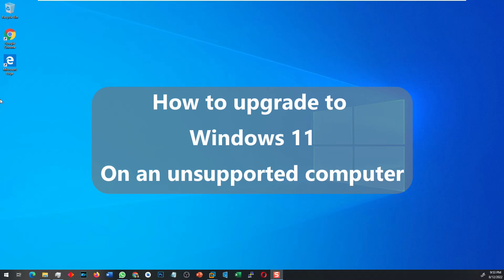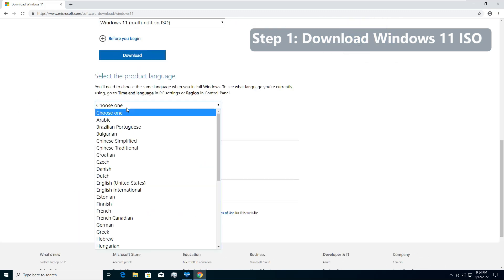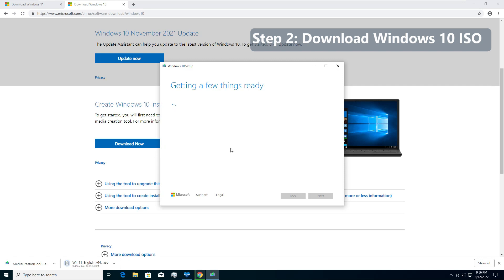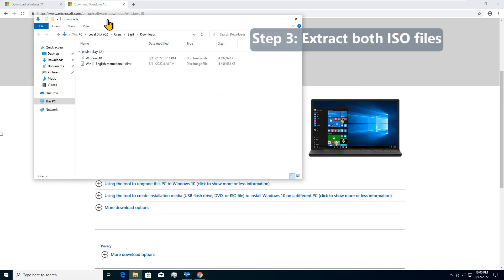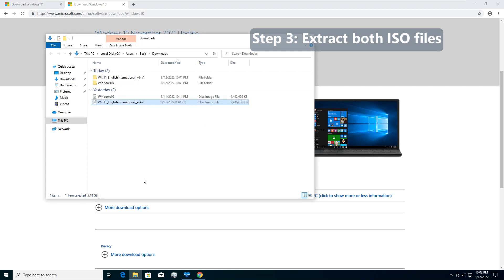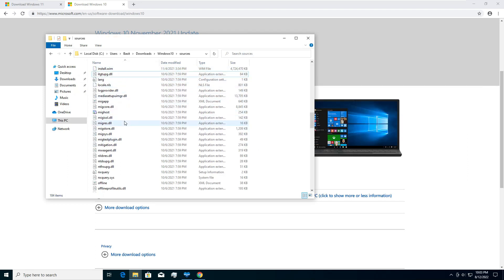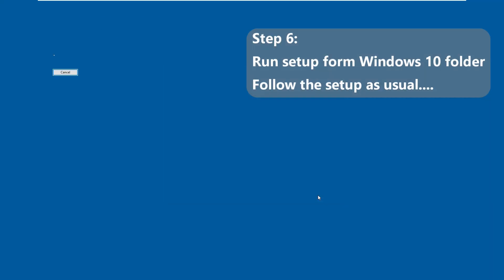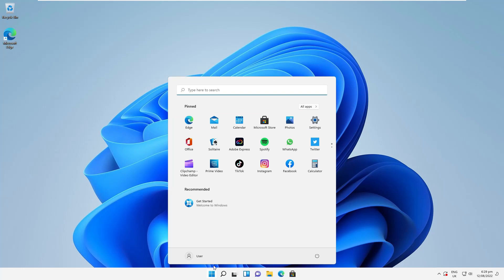How to install Windows 11 on older unsupported computer (Solved) - Skip TPM 2.0 & Secure Boot issues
Windows 11 refuses to install on older computers. This tutorial shows how to install Windows 11 on the old computers by skipping the hardware checks.

Usually when you run Windows 11 setup on older computers either to install afresh or to upgrade from Windows 10, you usually see following errors:

* Processor not supported
* TPM 2.0 must be supported
* Secure Boot must be supported

If you follow this tutorial, you'll be able to skip all these steps and install Windows 11 on  your unsupported laptop, desktop and servers.

Watch the video for detailed steps.

Chapters:
0:00 Intro
0:21 Typical errors that prevent Windows 11 on old hardware
0:52 Step 1: Download Windows 11 ISO
1:53 Step 2: Download Windows 10 ISO
4:15 Step 3: Extract both ISO in different folders
5:44 Step 4: Delete install.esd
6:23 Step 5: Copy install.wim into Windows 10